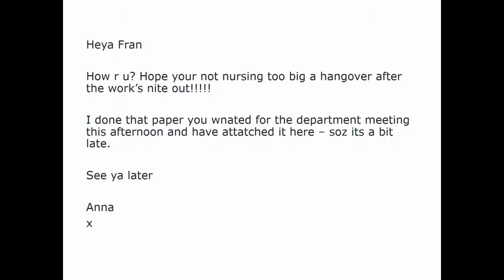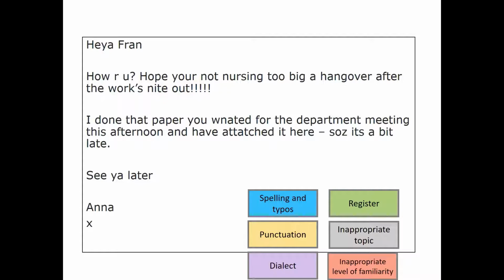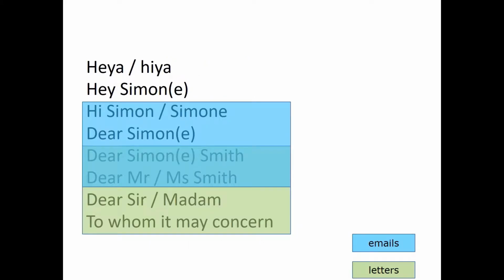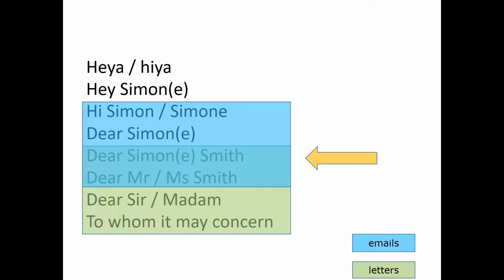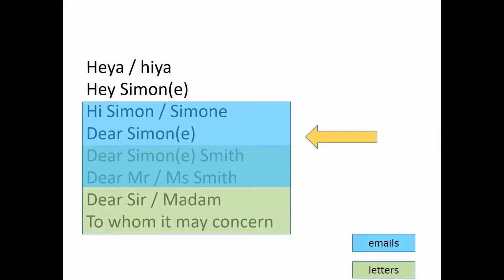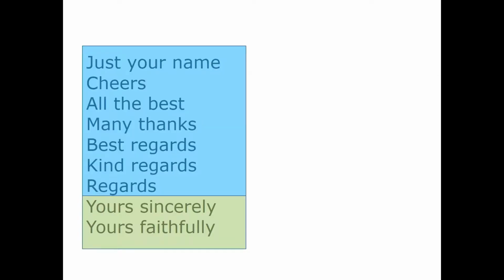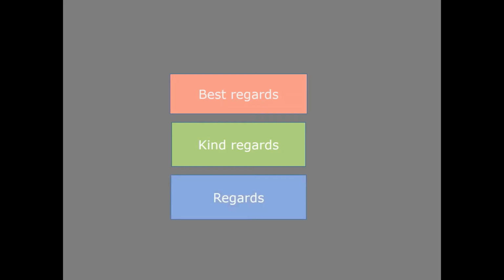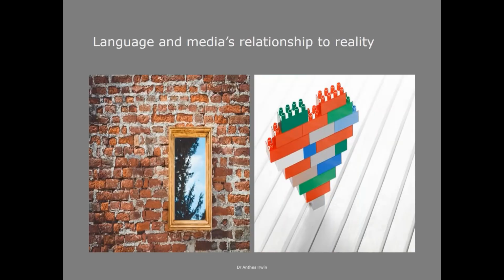Letters and emails